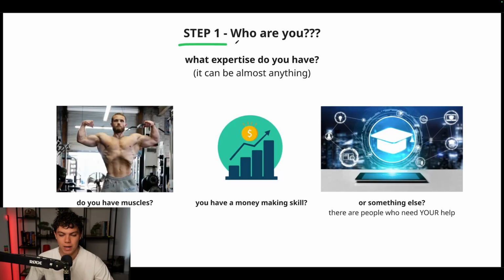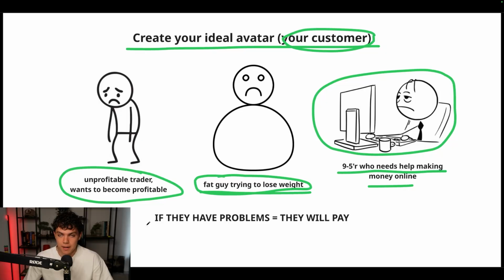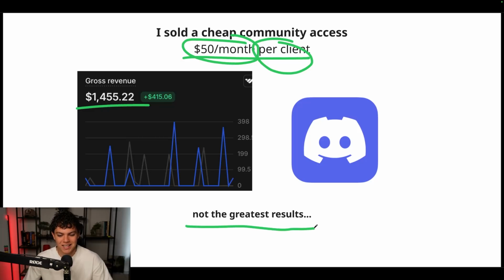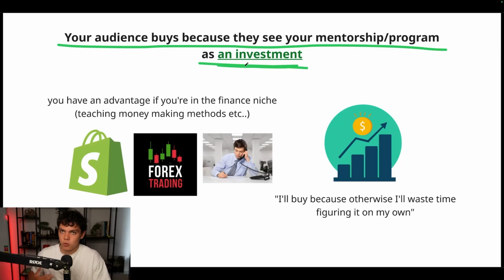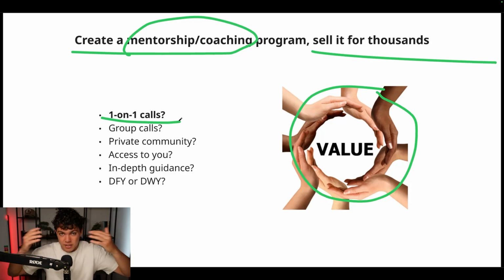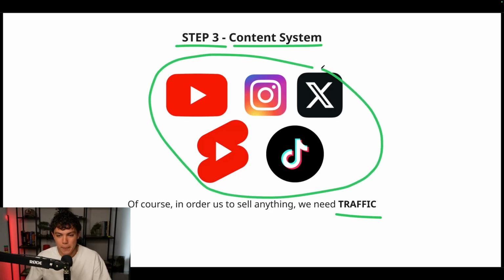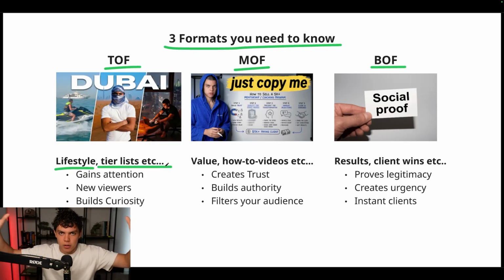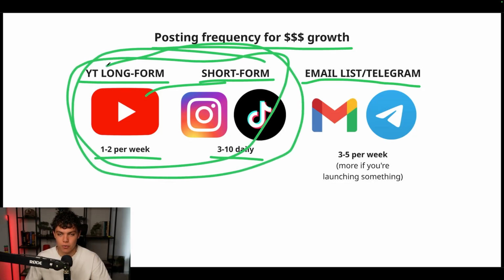how to make "f*ck you" money with a personal brand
X: @AdrielCash